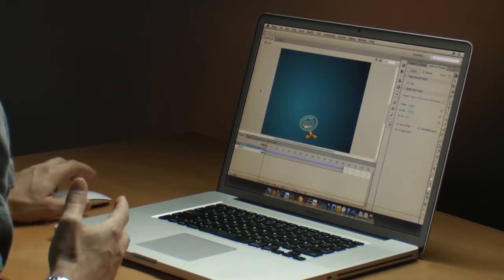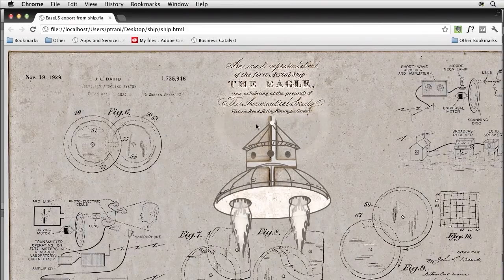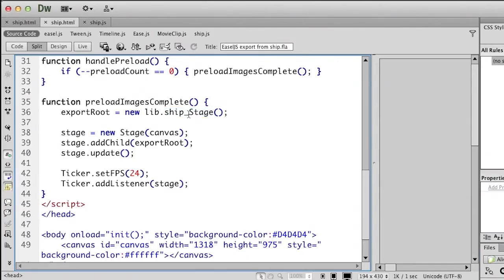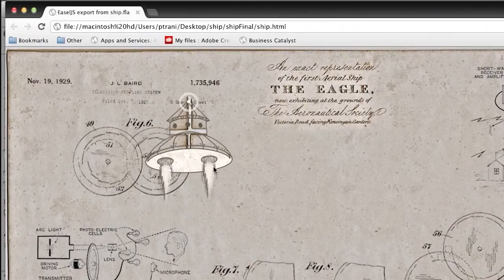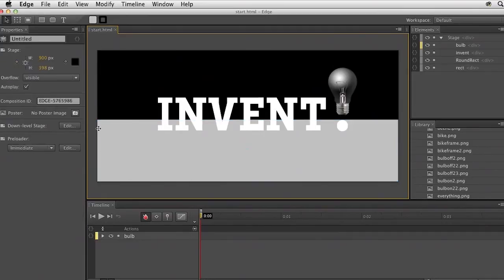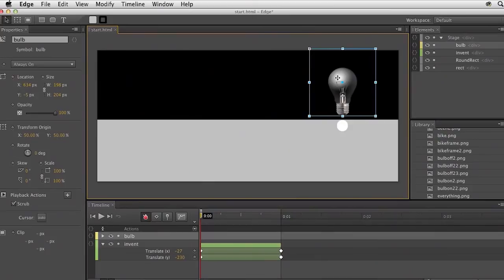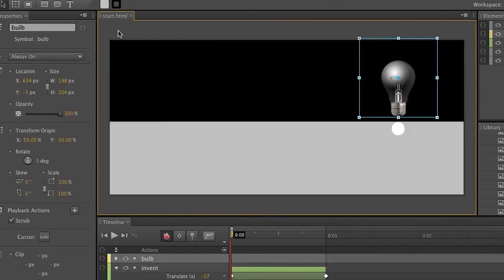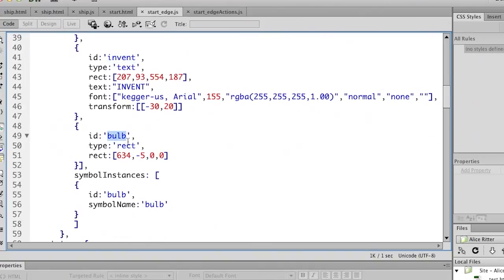Edge and Flash Pro - Compare and Contrast Use Cases